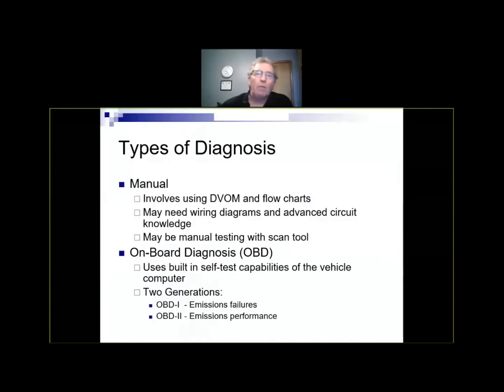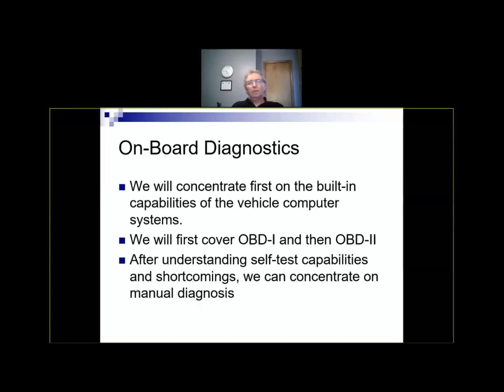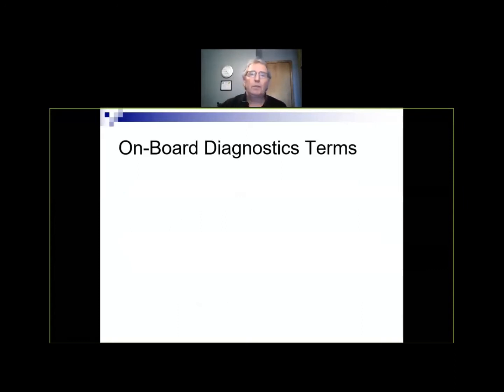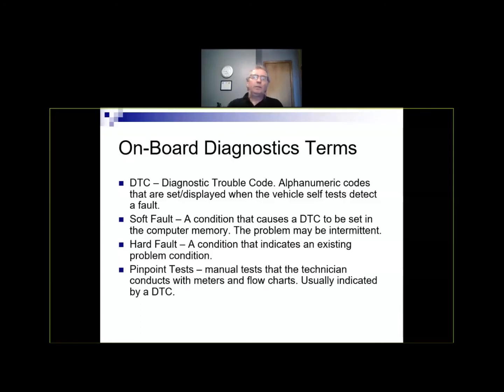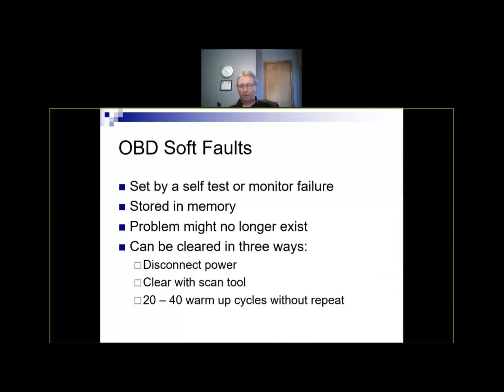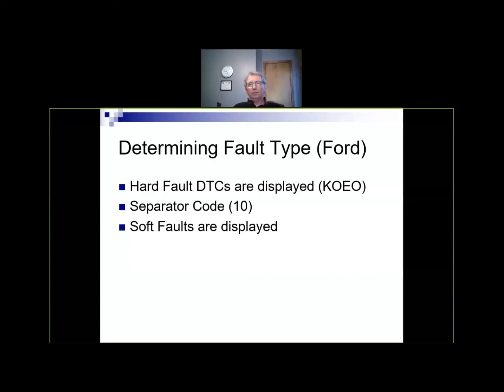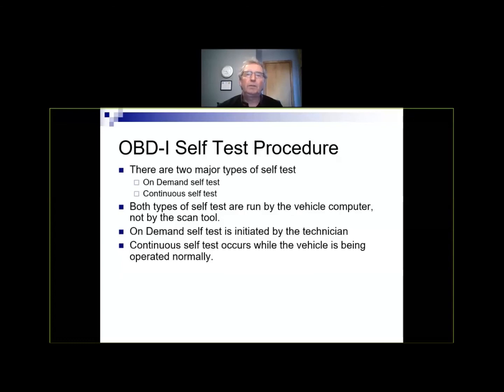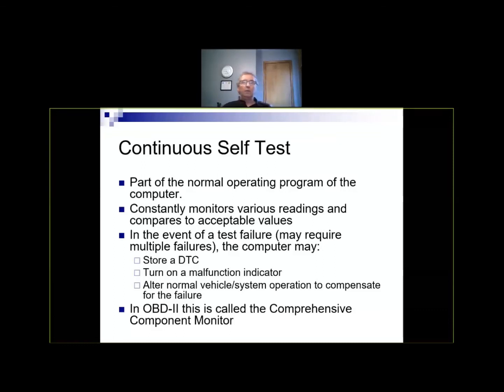Lecture Number 3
Third online lecture for AU-272